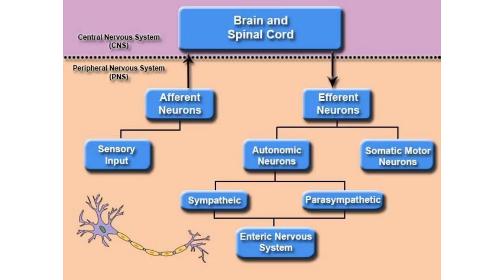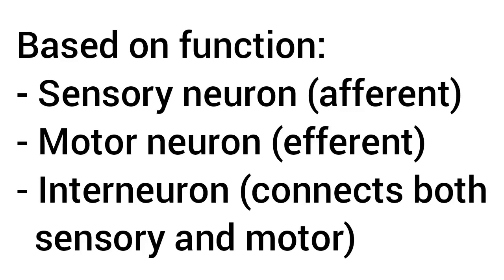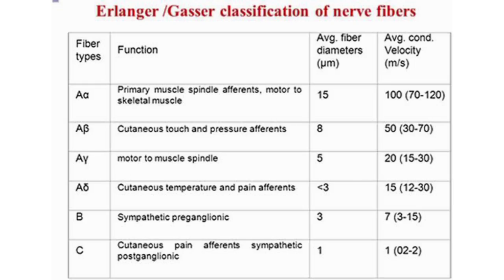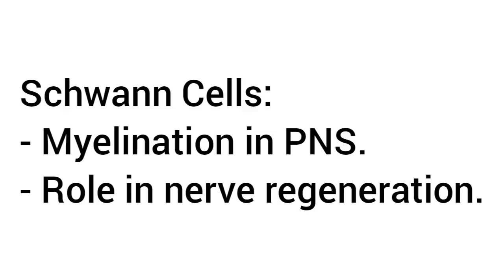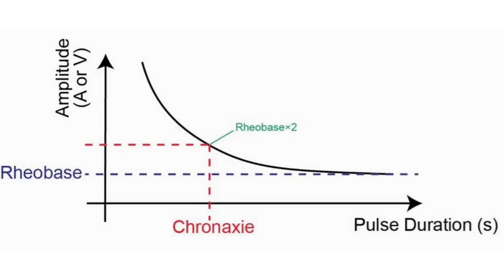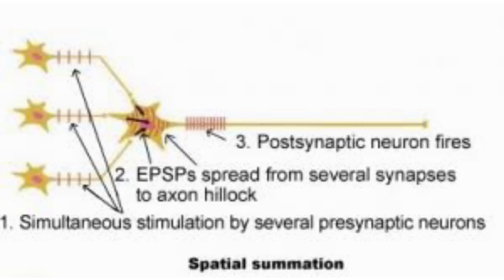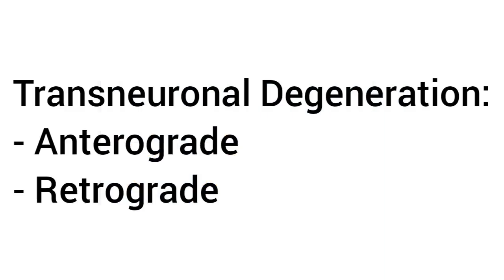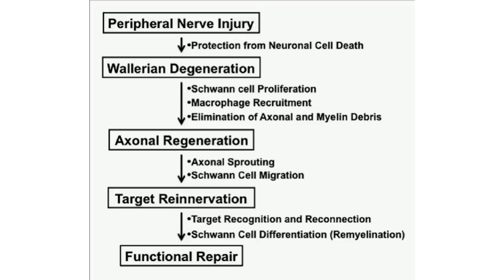Nerve Physiology 01